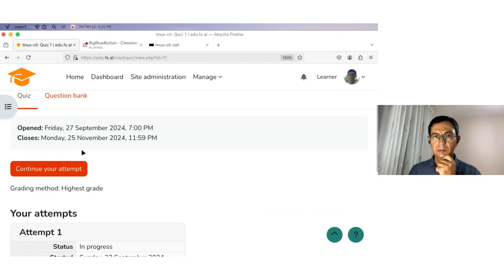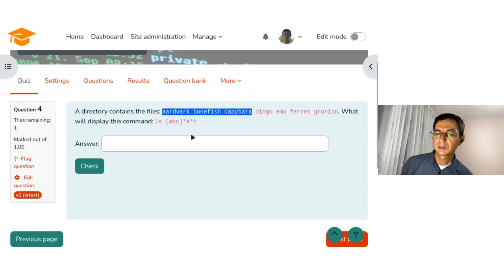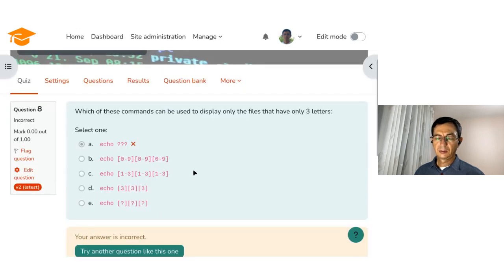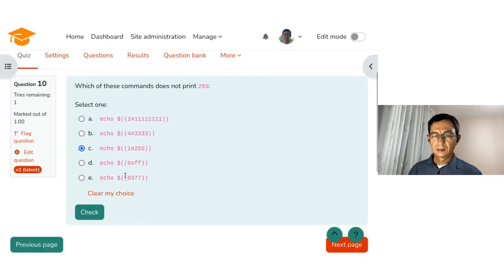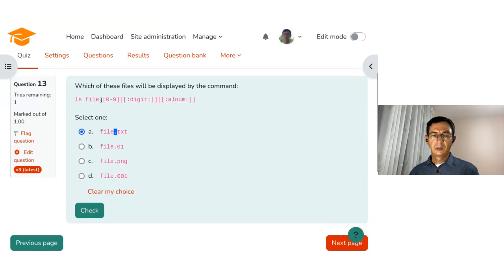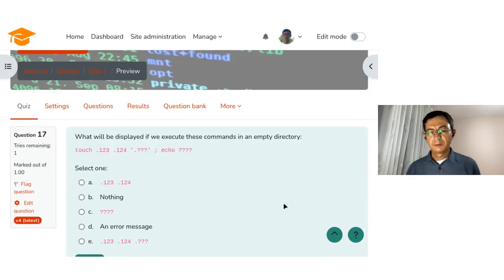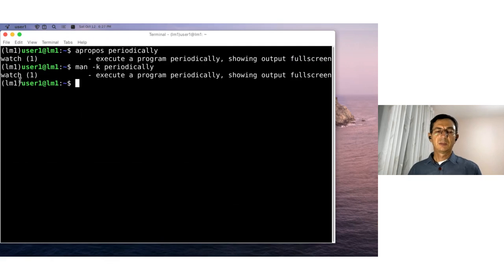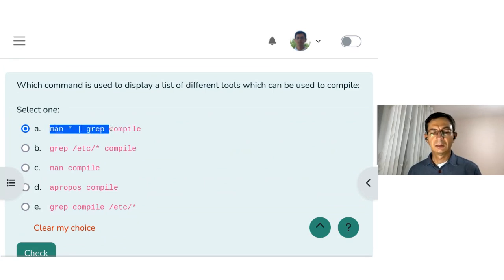Linux Commands and Bash Scripting (2024): Discussion 01